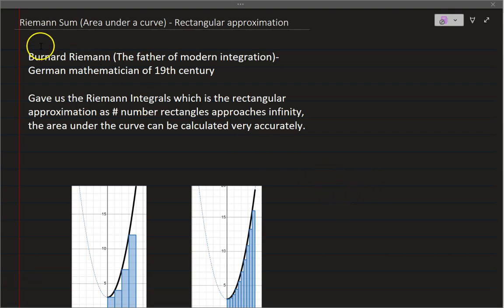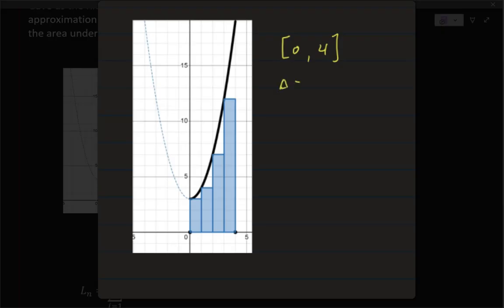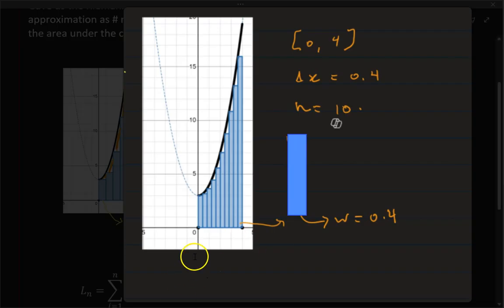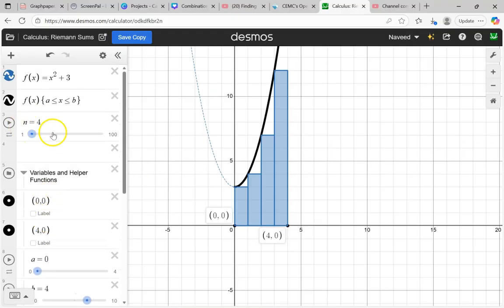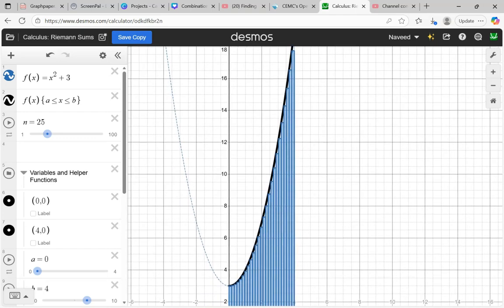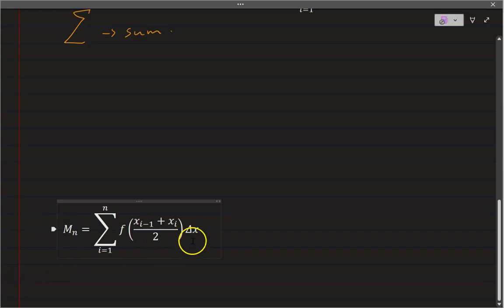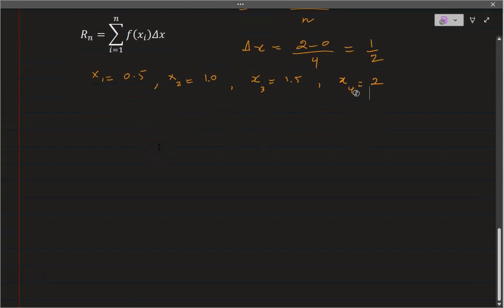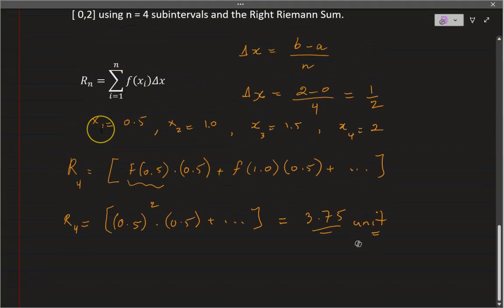Riemann Sum | Area Under a Curve & Introduction to Integration - STEP-BY-STEP GUIDE - Calculus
In this lesson from the MathSupport channel, @mathsupportnow , we explore the concept of the Riemann Sum as the foundation for integral calculus. You’ll learn how increasing the number of rectangles improves accuracy, how sigma notation formalizes the process, and why Riemann’s idea leads directly to exact integration.

What You’ll Learn in This Video:
✅ Review of rectangular approximations (left, right, midpoint)
✅ Why increasing the number of rectangles improves accuracy
✅ The influence of Bernhard Riemann on modern integration
✅ How Riemann sums connect to the idea of infinity and Δ𝑥→0
✅ Graphical demonstration using Desmos to visualize Riemann sums
✅ Step-by-step worked example:
• Function: 𝑓(𝑥)=𝑥^2 on interval [0,2]
• Using 4 subintervals (𝑛=4)
• Right Riemann Sum calculation with sigma notation
✅ Why Riemann sums are the bridge between approximation and exact integration

00:00 – Introduction: Riemann Sum and its importance
00:27 – Bernhard Riemann’s influence on integration
01:00 – Review: Left, Right, and Midpoint approximations
01:26 – Accuracy improves with more rectangles
03:50 – Concept of Riemann Sum: infinity and Δ𝑥
04:45 – Graphical representation using Desmos
07:56 – Overview of Riemann Sum formulas (left, right, midpoint)
 09:56 – Worked Example: 𝑓(𝑥)=𝑥^2 on interval [0,2]
 12:23 – Final calculation: Approximate area = 3.75 units
13:04 – Transition to exact integration (next lesson preview)

This video is ideal for:
🎯 Calculus, Pre-Calculus, or AP Calculus AB/BC
🎯Teachers, Tutors, Parents who need more resources

👍 Like if this helped you understand area under a curve